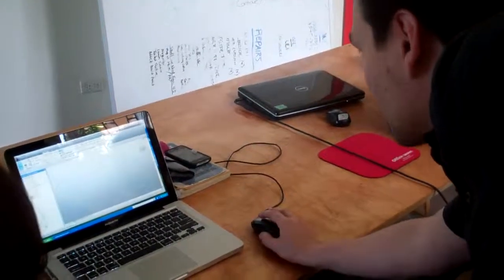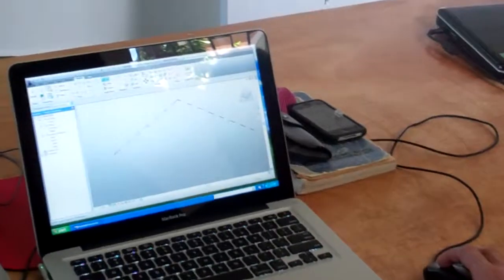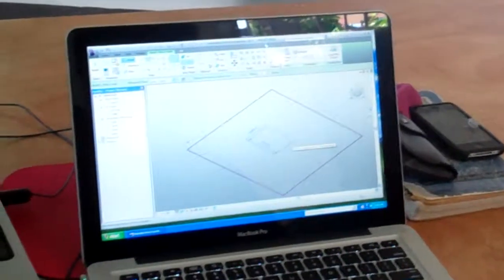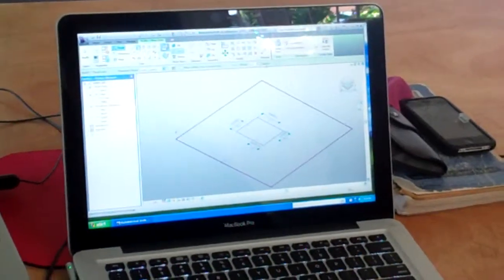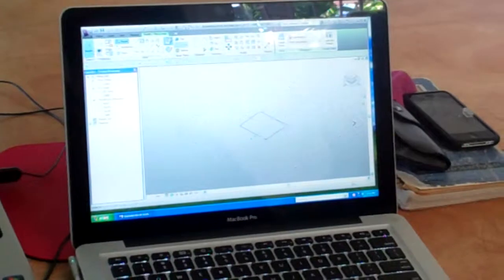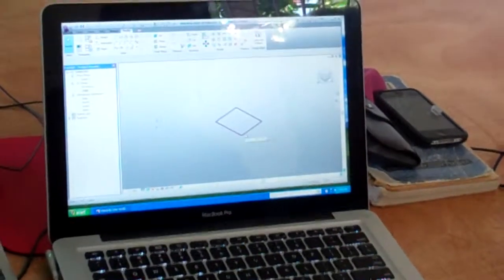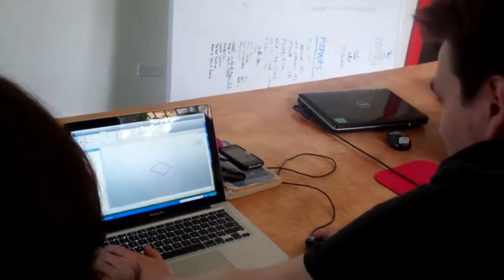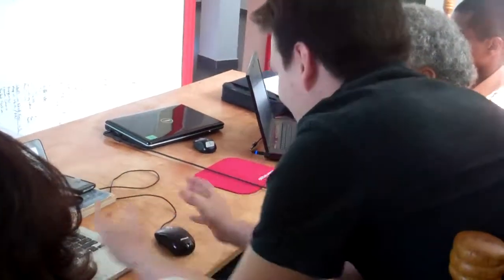Close of Revit Course December 15 2010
Instructor: Michael Samoc, Gensler Architects, New York
Filmed by: Lyndia Mesidor, Architecture for Humanity, Haiti Design Fellow

This video was filmed with the morning session on the last day of Revit courses. Despite riots that canceled many class sessions students were still determined to attend as many class sessions as possible. With what they have learned they are willing to do the ground work for the betterment of the profession and the industry.